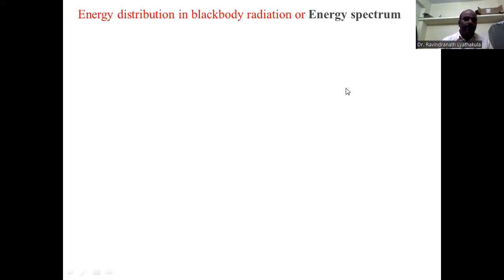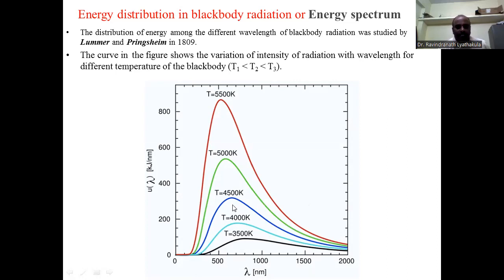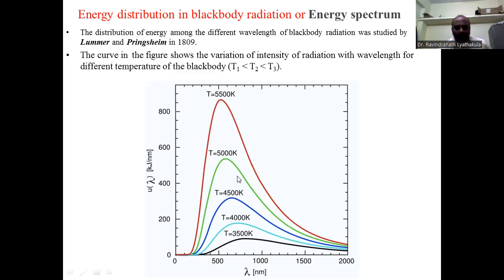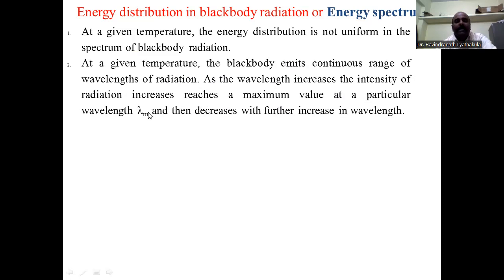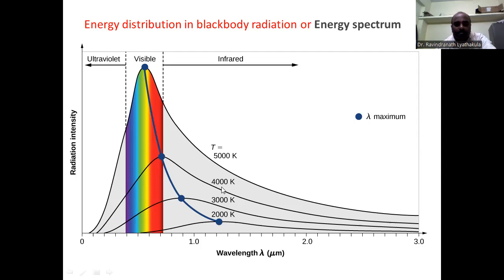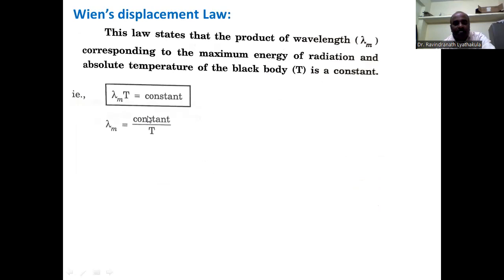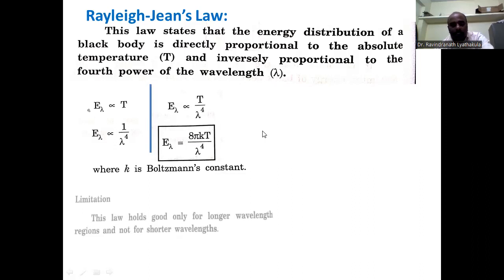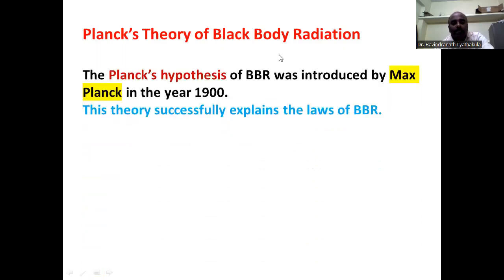Black Body Radiation